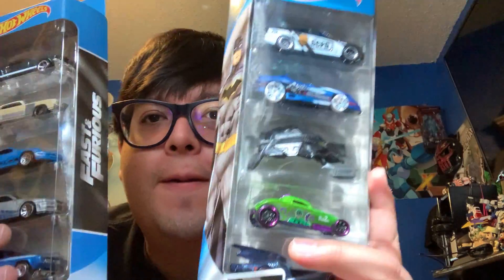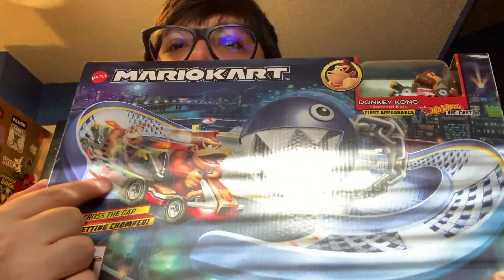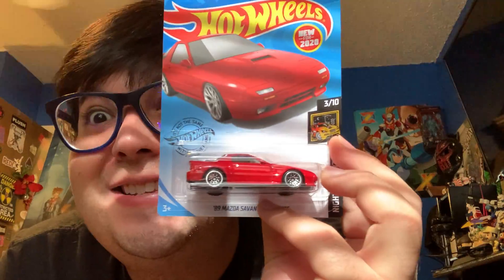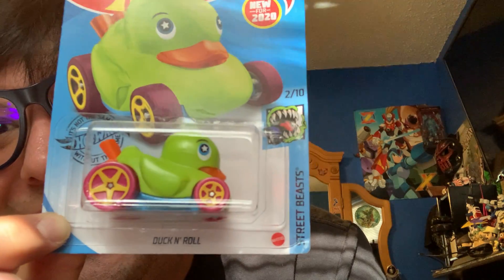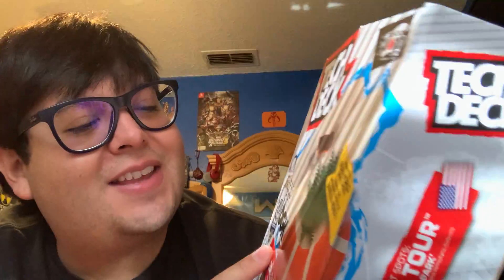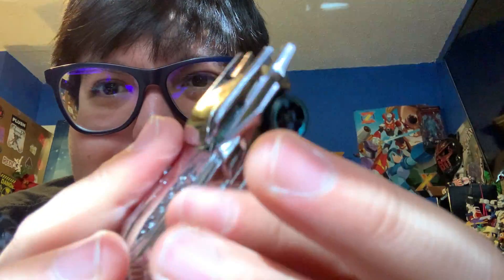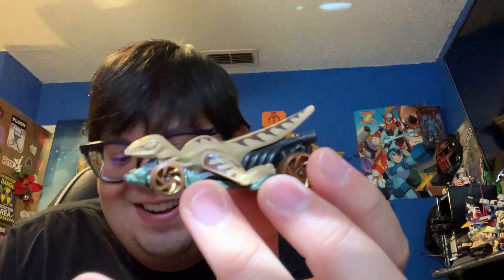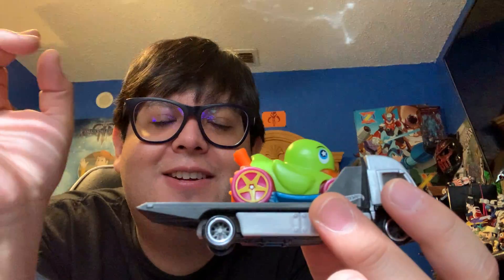Hot wheels unboxing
Went to Walmart and target and got a bunch of hot wheels.